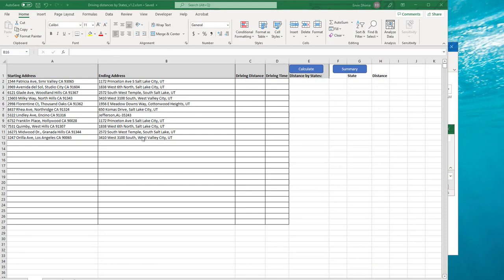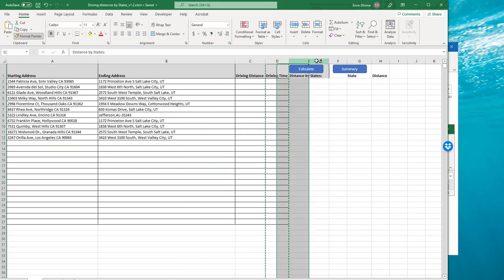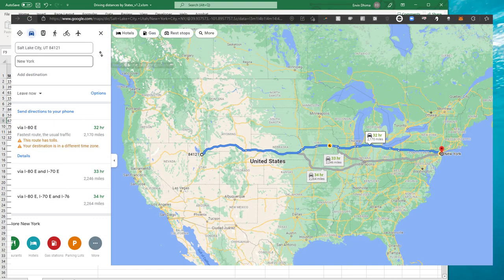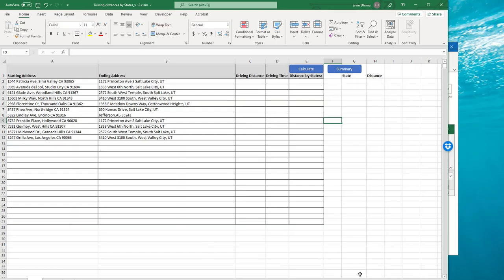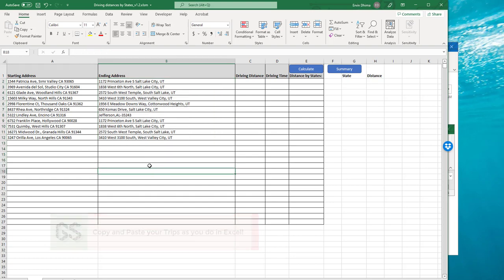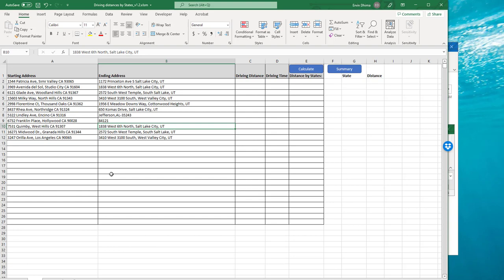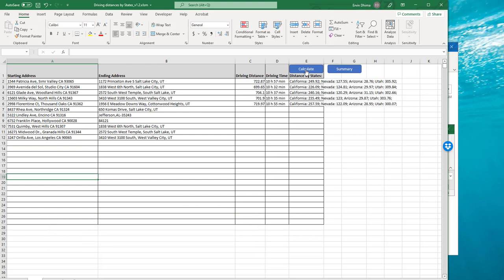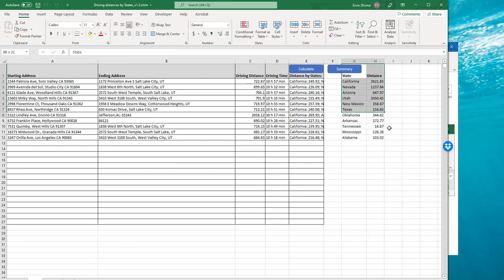Calculate Miles Driven by State in Excel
Calculate Miles Driven by State in Excel effortlessly with this handy tool! It allows you to track and calculate the miles driven across different states—all directly in your Excel spreadsheet. This is especially helpful for truckers and fleet managers who need to prepare accurate mileage reports for IFTA or other compliance requirements.

Simply enter your trip details, and the tool will automatically break down the miles driven by each state, saving you the hassle of manual calculations. It's perfect for staying organized, reducing errors, and ensuring that your mileage records are always up to date and ready for tax reporting.

With everything happening in Excel, you can easily manage and adjust your data as needed, keeping all your information in one place. The Miles Driven by State Calculator makes it simple to manage mileage and stay compliant, without any stress

00:00 Intro - About "Excel Distance Calculators"
00:24 Importance of the "Calculate Miles Driven By State" Tool
00:41 How the "Calculate Miles Driven By State" Works
01:31 How to use the "Calculate Miles Driven By State" Tool